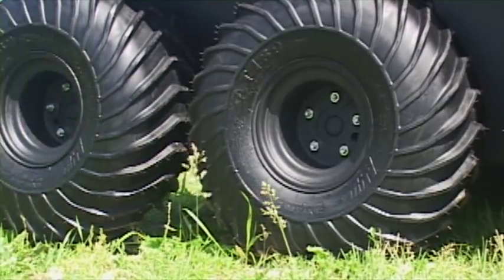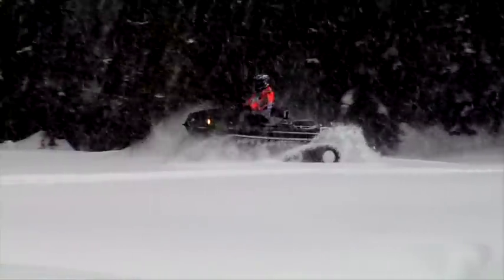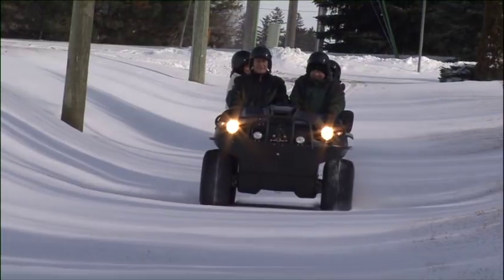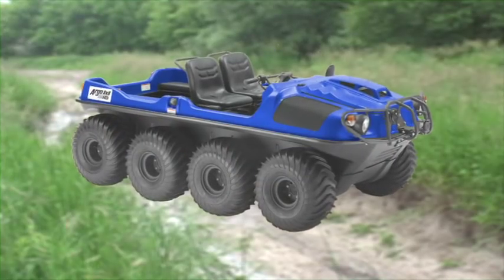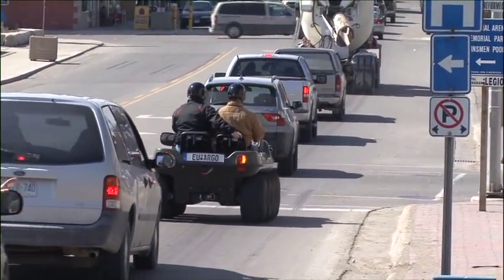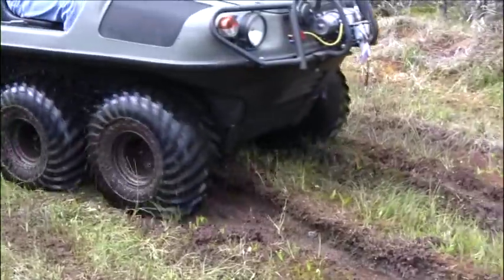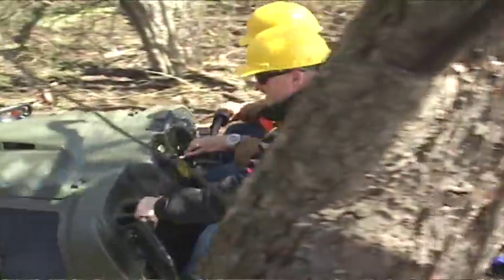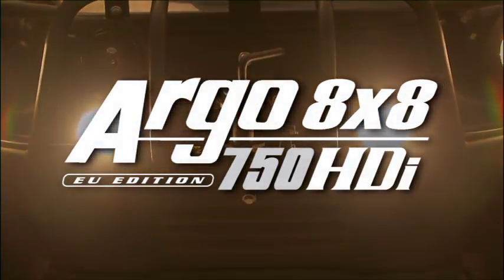ARGO 8x8 Avenger EU-Modelle / Amphibienfahrzeuge mit Straßenzulassung!!!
ARGO Special Edition auch mit Straßenzulassung ab Werk (COC-Papiere).

Alle anderen Modelle (außer XT) können wir gerne gegen Aufpreis straßentauglich umrüsten (TÜV/EinzelabnahmeDE).